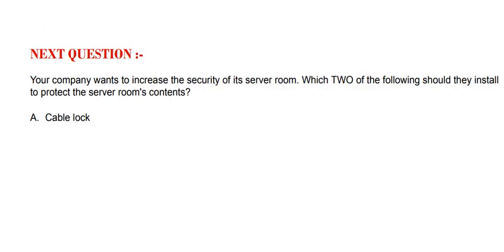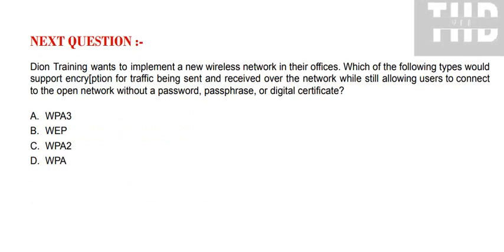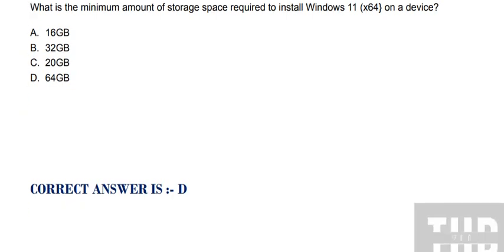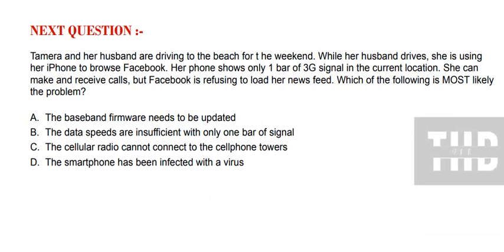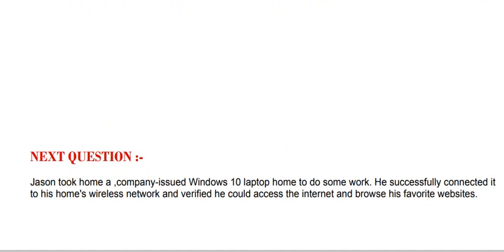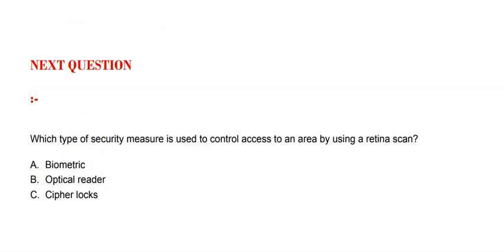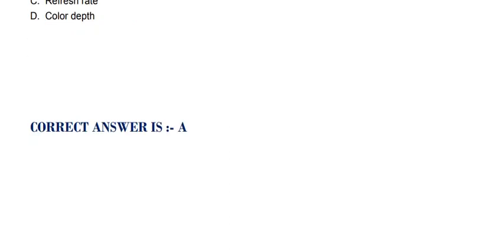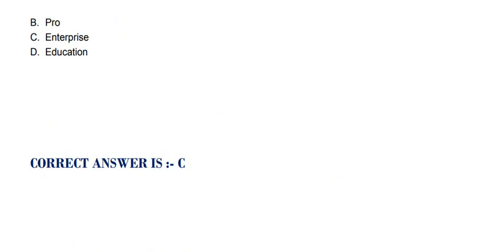Part#8 - CompTIA A+ CORE 2: CompTIA A+ ( 220-1102 ) - Questions and Answers